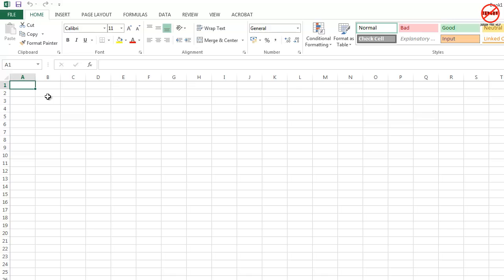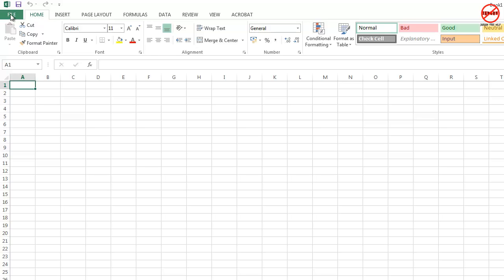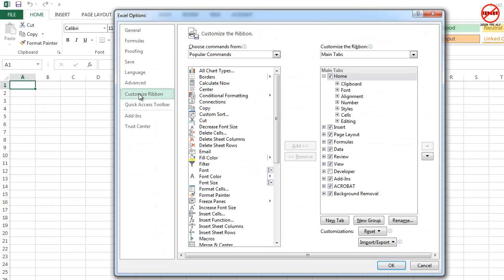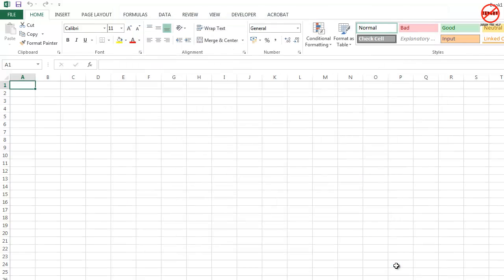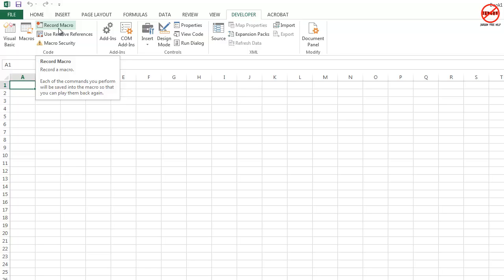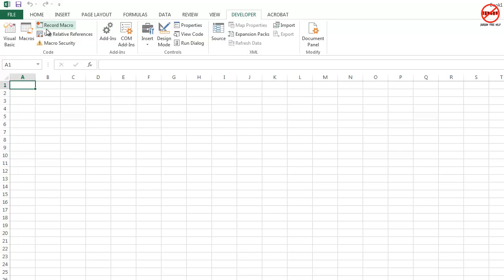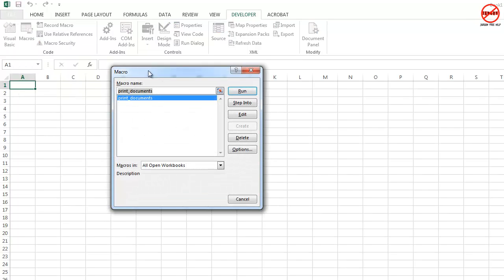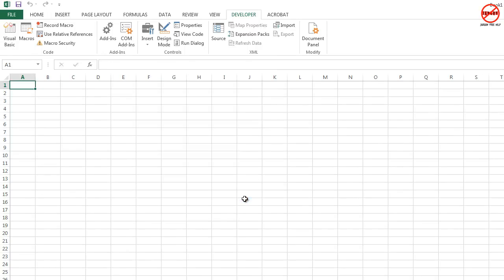Where are Macros in Excel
If you have Excel for Windows you might be wondering where the macros have gone. They are still there but you have to make the developer tab visible to access them. If you want to record macros you will need this available. shows us how.